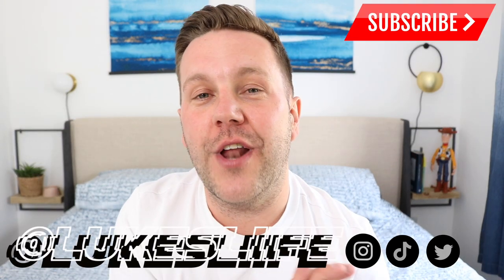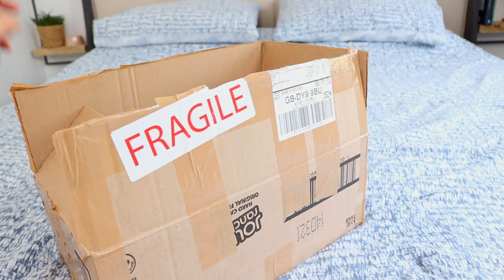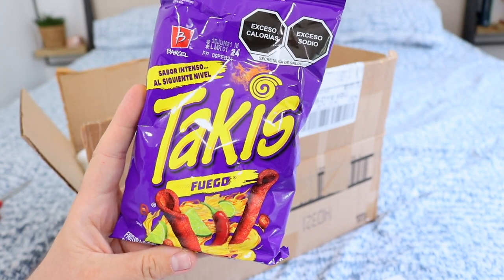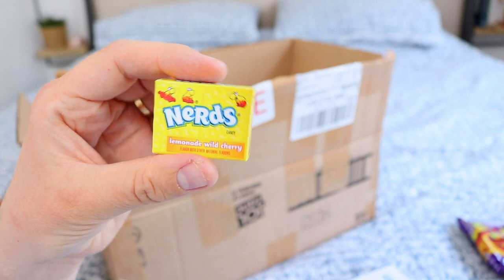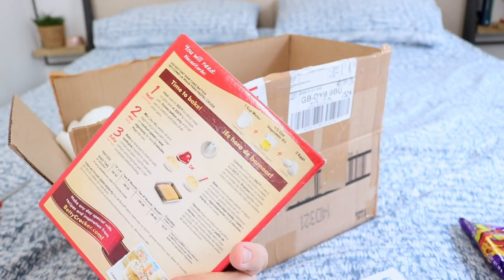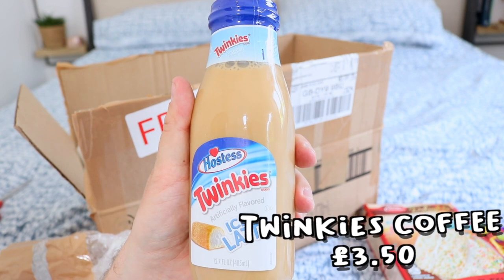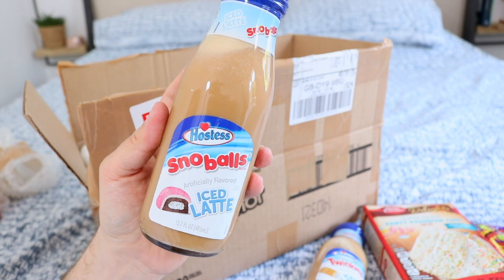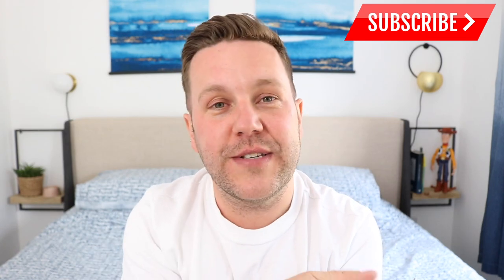RANDALLS UK | AMERICAN CANDY HAUL, SODA & GROCERY UNBOXING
New American Candy Haul from Randalls UK! Let me know, what’s your favourite American snack? - Luke xo

S M I L E  M O R E

Hi, my name is Luke!! I am a video creator from Birmingham! I film daily vlogs, hauls, unboxings, theatre reviews, studio vlogs plus I'm a HUGE Disney geek!!!